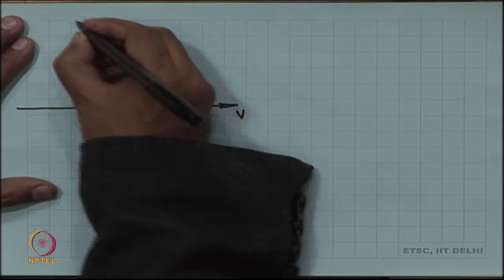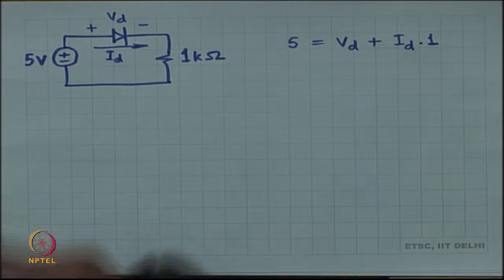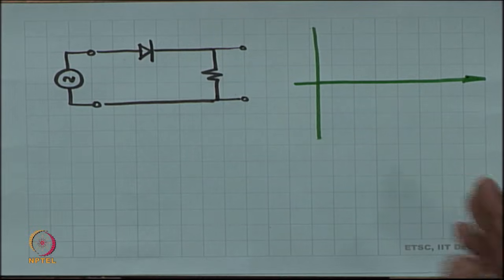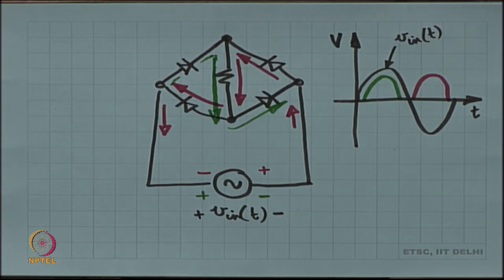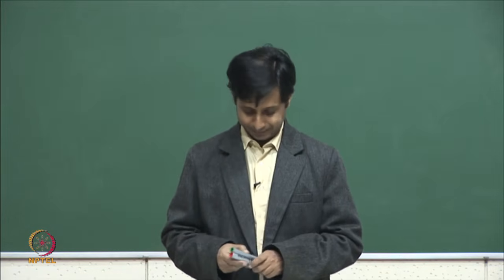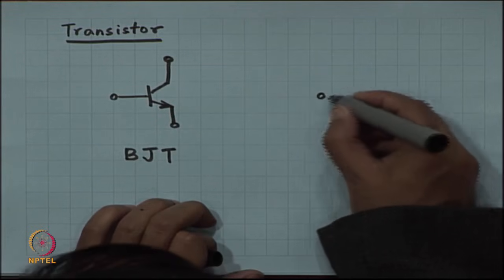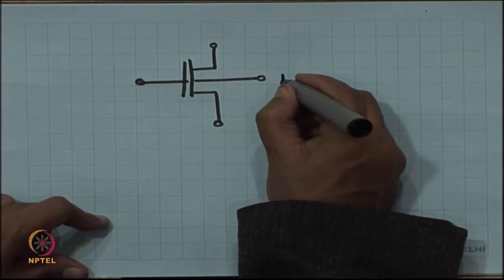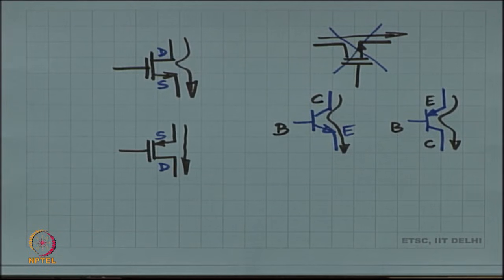Diodes, Introduction to The Transistor